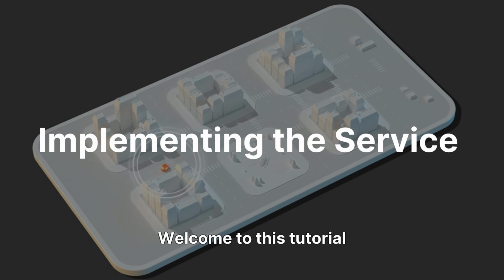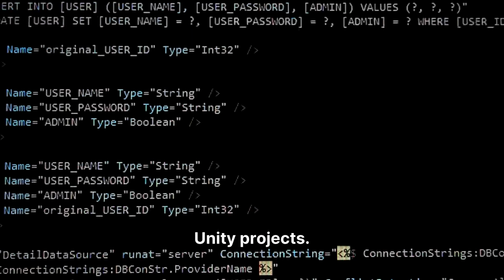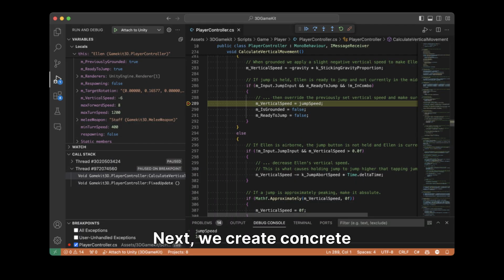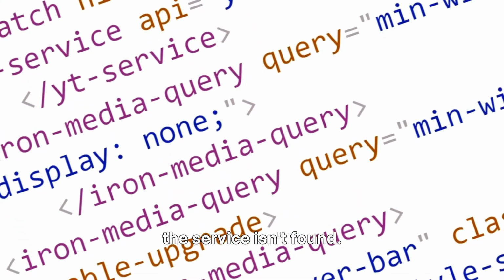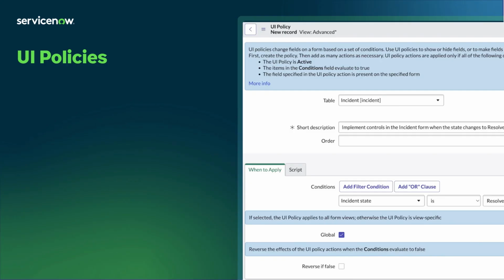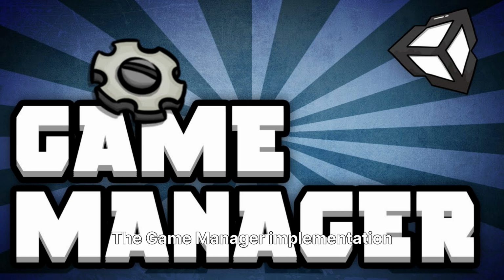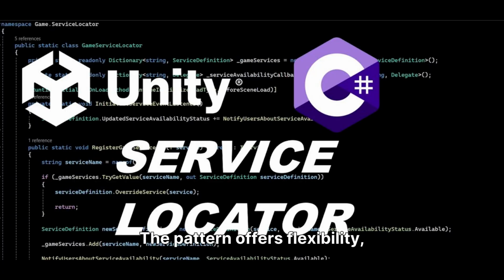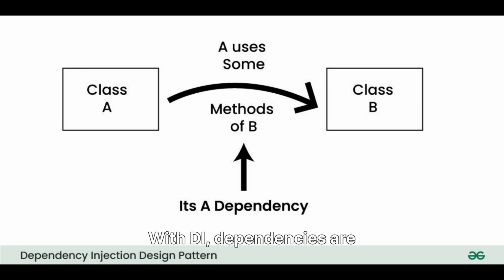Unity Service Locator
Learn how to use the Unity Service Locator in this tutorial. Whether you're new to game development or a seasoned pro, this Unity 3D tutorial will help you level up your Unity game development skills.
Learn how to use the Unity Service Locator in this tutorial for game development in Unity 3D. Improve your Unity game development skills with this helpful tutorial!
Learn how to use the Unity Service Locator in this tutorial for game developers using Unity 3D. Enhance your Unity game development skills with this step-by-step guide!